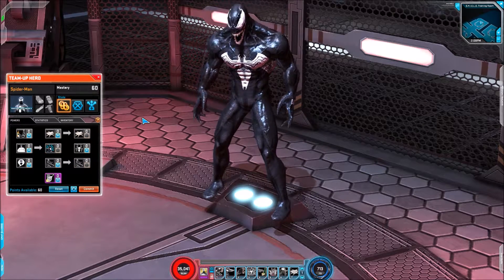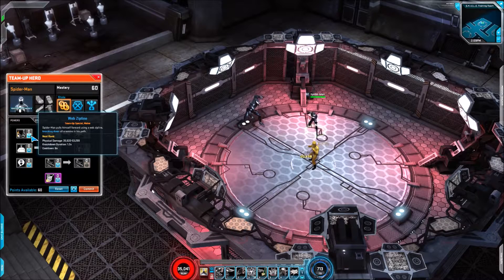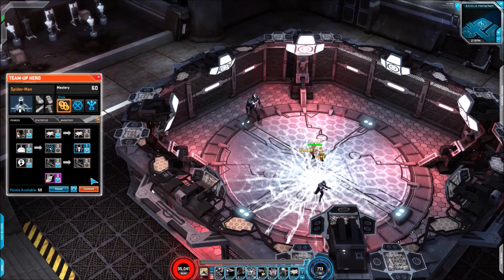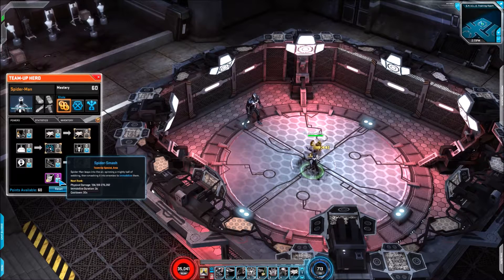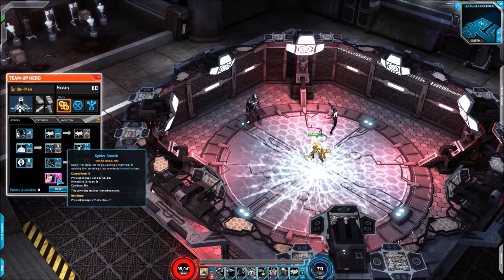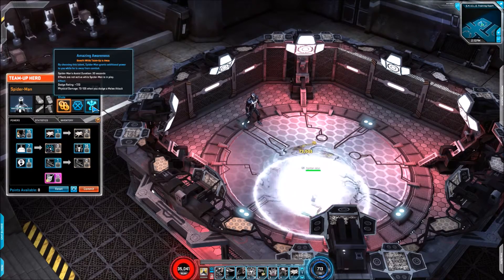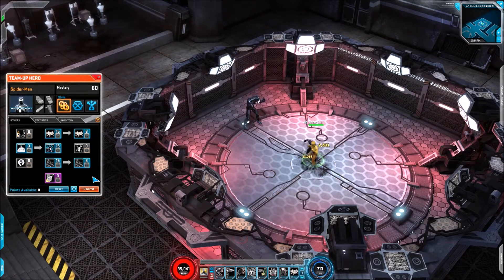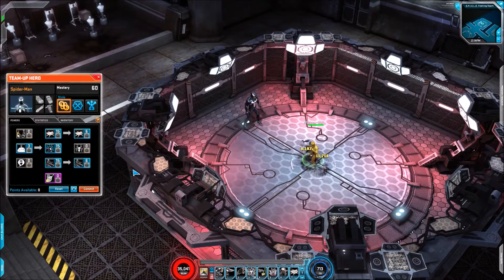Spider-Man team-up overview - Marvel Heroes 2016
Overview of the Spider-Man team-up from Marvel Heroes.

MH Bugle - Home of all the latest breaking Marvel Heroes news, events and information!

The MH Bugle Discord aggregates Twitter and RSS feeds from: @MarvelHeroes, @GazillionGames, @MikeMayhemDev, @TonyBingGaming @mhbugle, MarvelHeroes(rss), and Reddit Marvelheroes(rss) all in real-time.
The MH Bugle Discord server also supports voice and text chat on the Desktop, Web and Mobile with apps for Android and iOS.